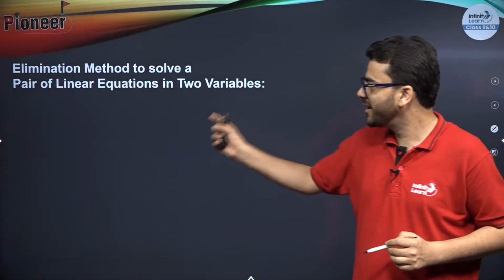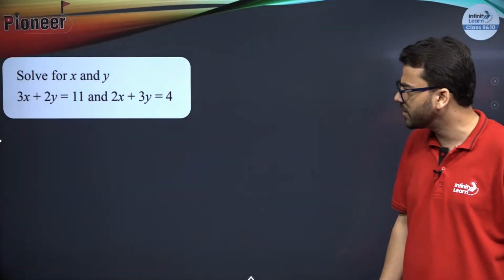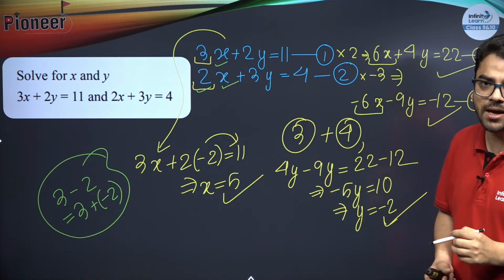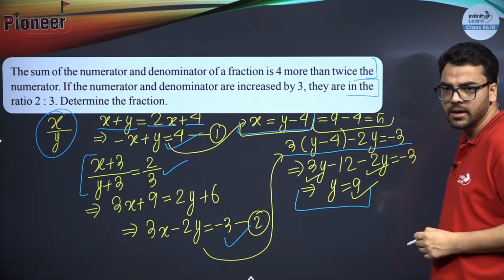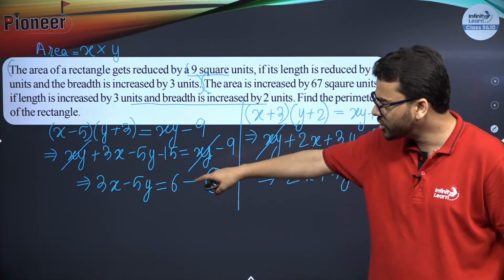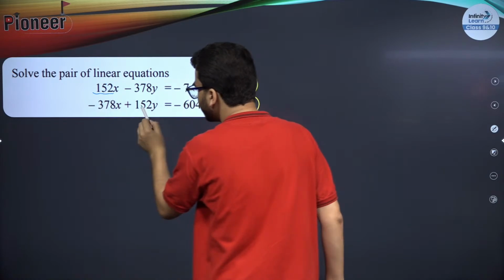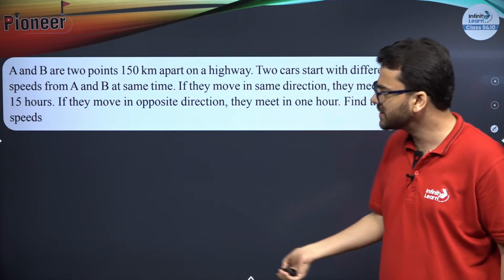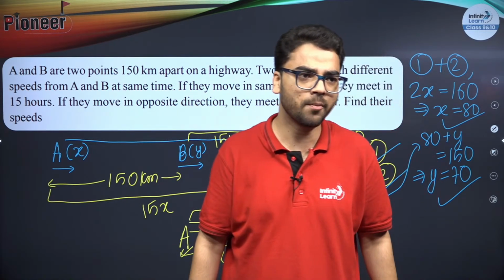Elimination Method - Class 10 Math || Pioneer || LIVE || Misbah Sir || Infinity Learn Class 9&10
📅🆓NEET Rank & College Predictor 2024 The elimination method is a popular technique used in solving systems of linear equations in mathematics. In this lecture, we will explore the elimination method and learn how to use it to solve linear equations with two variables.

We will start by reviewing the basics of linear equations and systems of linear equations. Then, we will dive into the elimination method and learn how to eliminate one of the variables in each equation to solve the system.

Online classes,
Online course,
NCERT,
Revision,
Practice paper cbse class 10,
Biology,